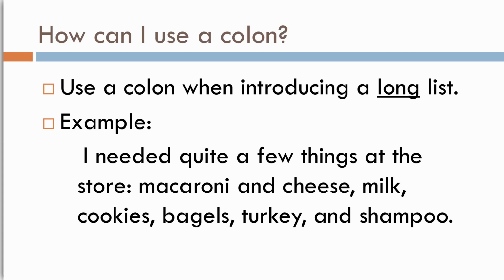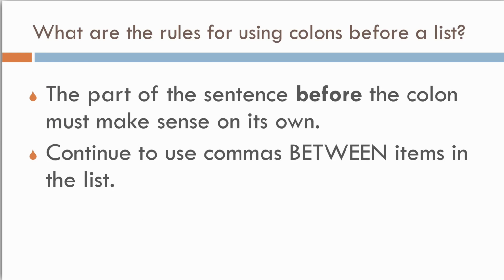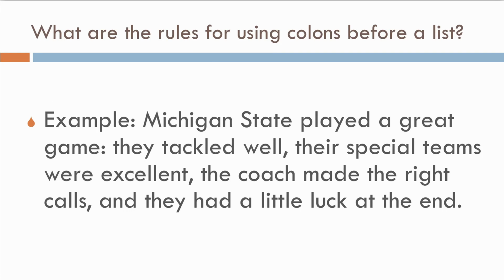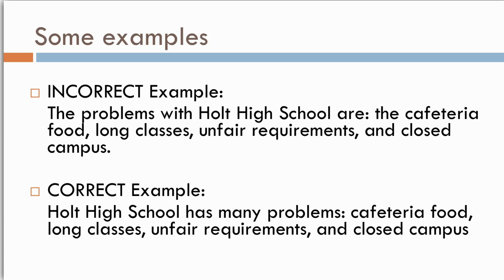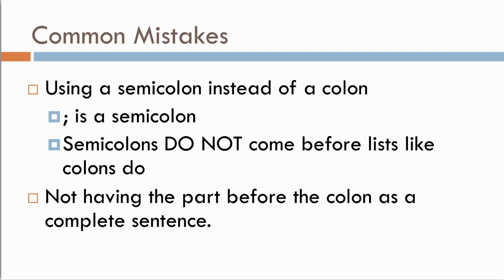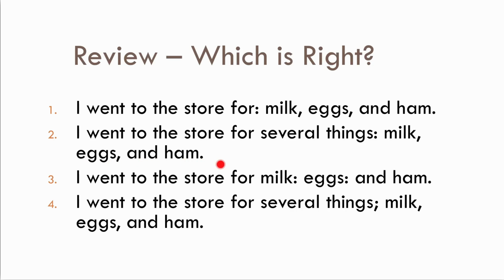March Grammar Tip: Colons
Colon notes for Honors 9